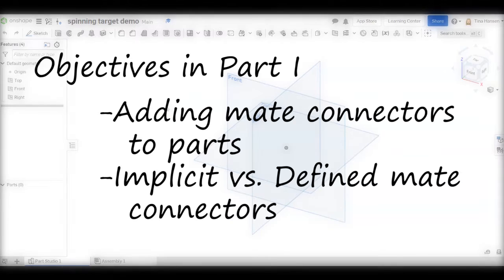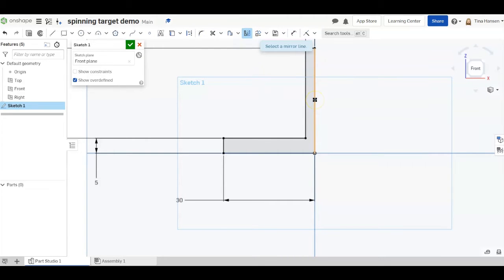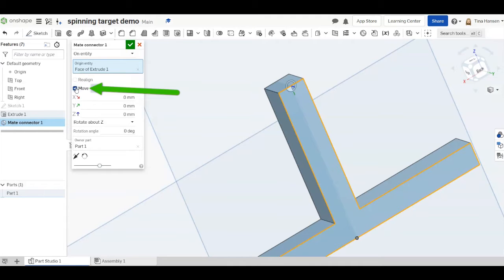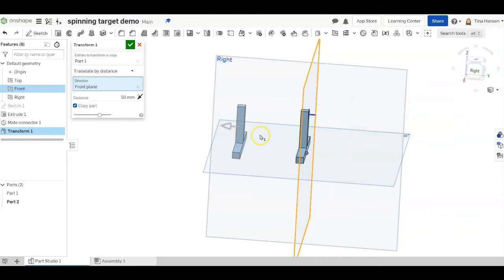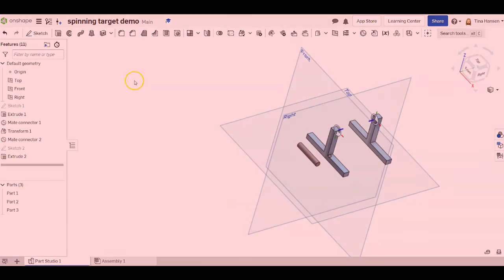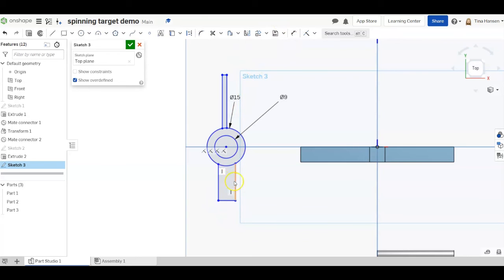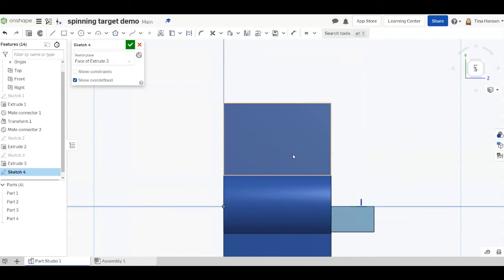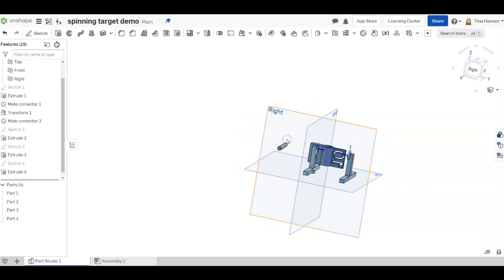DoD STARABASE NM 2.0 Skill Builder #5 Pt.1: Creating a Spinning Target for the Game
In this PTC Onshape tutorials students learn how to make spinning targets. In Part 1, students make the parts needed for the targets. They will learn to use the transform tool in 2-D sketches, and use the transform tool with parts. Then add mate connectors to parts to prep them for assemblies. Finally, they learn the difference between implicit vs. defined mate connectors. Look for Skill builder #5 Pt. 2 to actually assemble the parts.